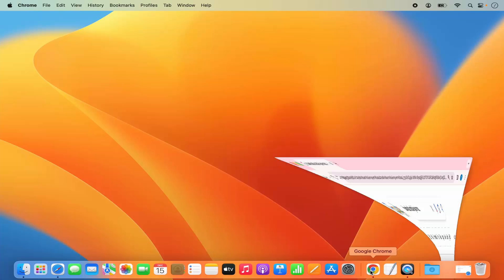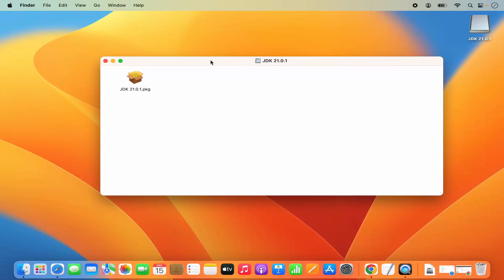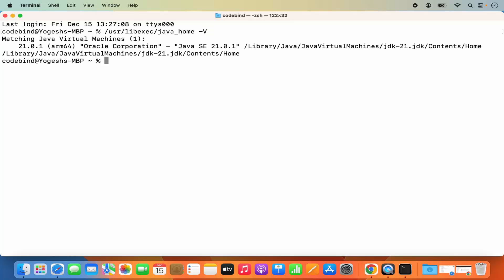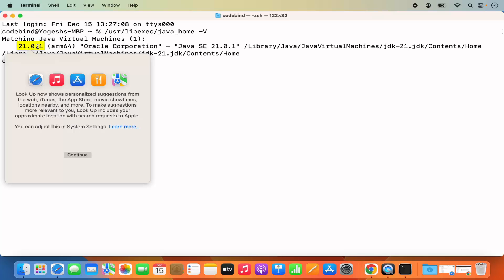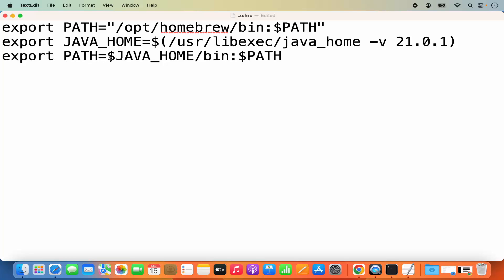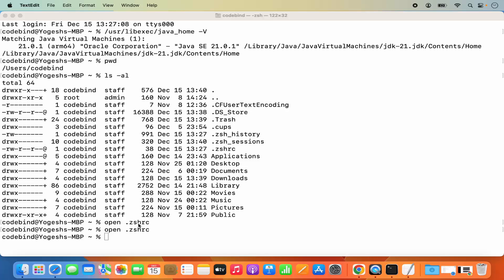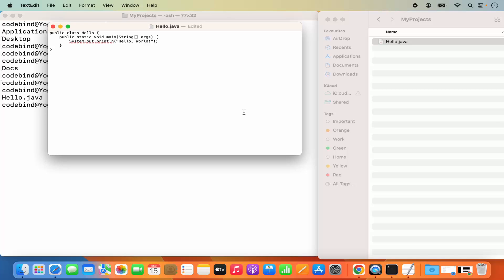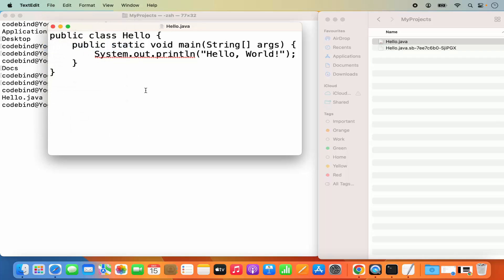How To Install Java On MAC M3 | M2 | M1 | MACBook Pro (Learn The Hard Way With No Missed Step) 2026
Title: "How To Install Java On MAC M3 | M2 | M1 | MacBook Pro (Learn The Hard Way With No Missed Step)"

Are you a Mac user looking to install Java on your M1, M2, or M3 chip MacBook Pro? Look no further! In this comprehensive tutorial, we'll guide you through the process step-by-step, ensuring you don't miss a beat. Whether you're a developer, a student, or simply need Java for specific applications, mastering this installation is essential.

Installing Java on a Mac with an M1, M2, or M3 chip can be a bit tricky due to the architecture differences. However, with our detailed instructions, you'll navigate through the process smoothly. We'll cover everything from downloading the Java Development Kit (JDK) to configuring your system variables.

Here's what you can expect to learn in this tutorial:

1. Understanding Java and its importance: We'll briefly discuss what Java is and why it's essential for various applications and software development.

2. Checking your Mac's chip architecture: Before proceeding with the installation, we'll show you how to determine which chip your MacBook Pro is using (M1, M2, or M3).

3. Downloading the appropriate JDK: Based on your Mac's chip architecture, we'll guide you through the process of downloading the correct JDK version from the official Oracle website.

4. Installing the JDK: Once the JDK package is downloaded, we'll walk you through the installation steps, ensuring all necessary components are properly installed on your system.

5. Configuring system variables: After installing the JDK, we'll show you how to set up the JAVA_HOME and PATH environment variables to ensure that Java is accessible from the command line and within development environments.

6. Testing your Java installation: Finally, we'll demonstrate how to verify that Java has been successfully installed on your Mac by running a simple command in the Terminal.

By following along with this tutorial, you'll gain the knowledge and confidence to install Java on your MacBook Pro with any chip architecture (M1, M2, or M3). Say goodbye to confusion and missed steps – we'll guide you through the process with precision and clarity.